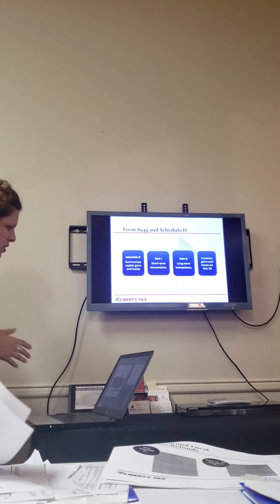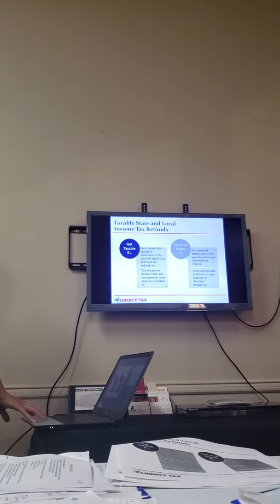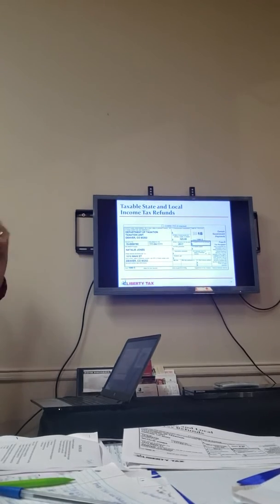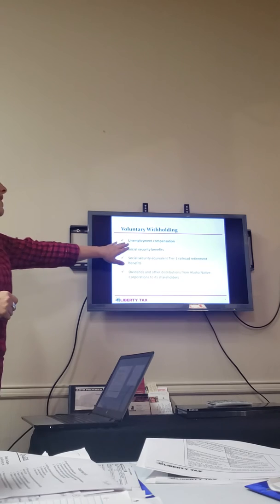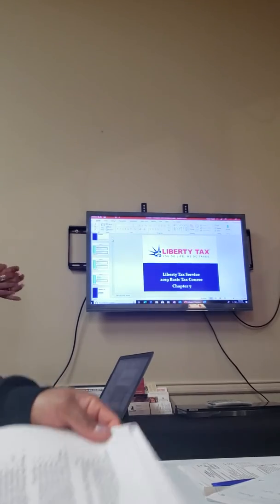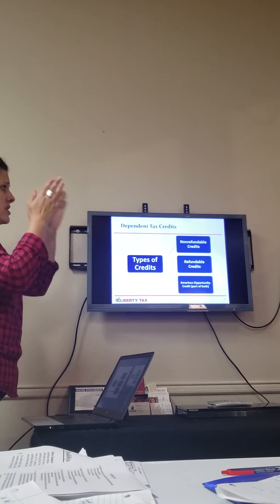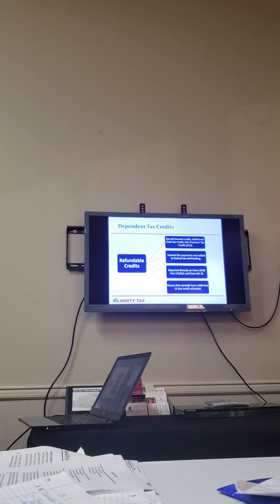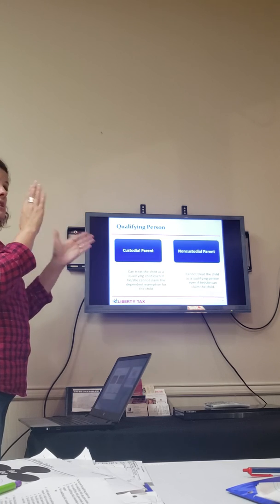Training 8 ( 4)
Fayetteville